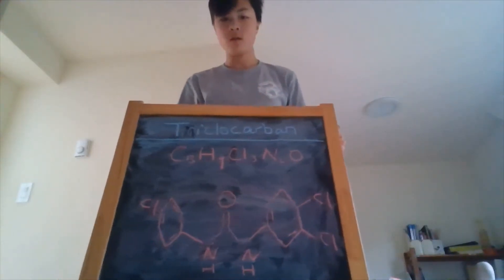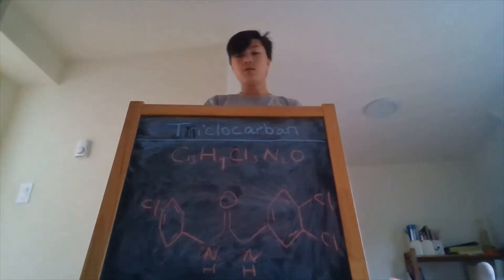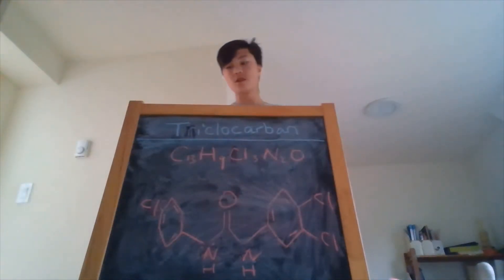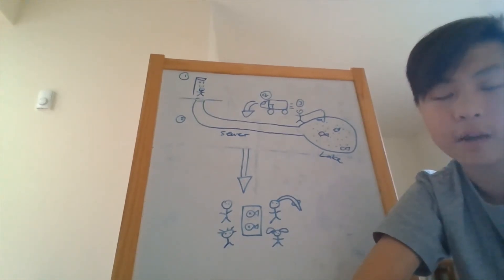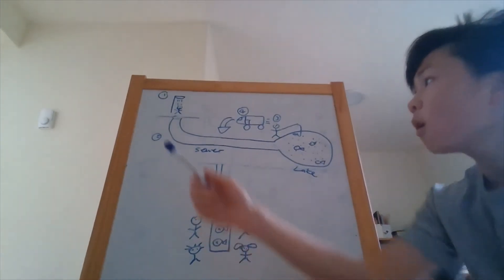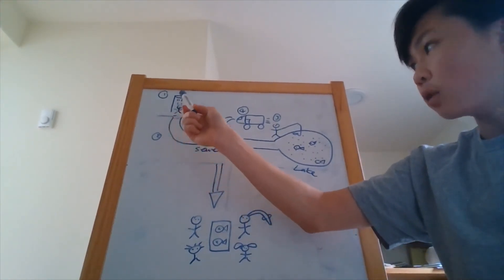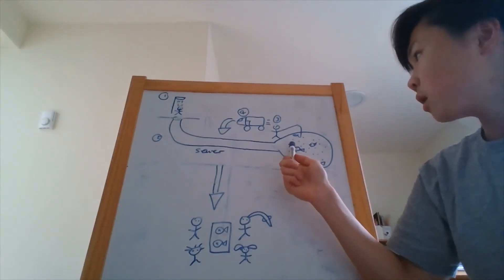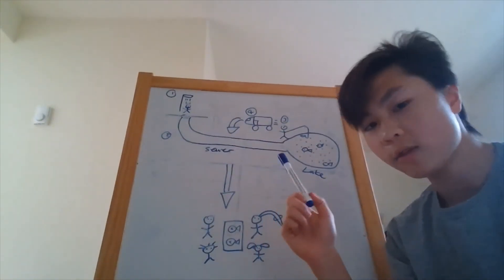Chemistry PSA on triclocarban, how does it effect me, why it should be banned worldwide.